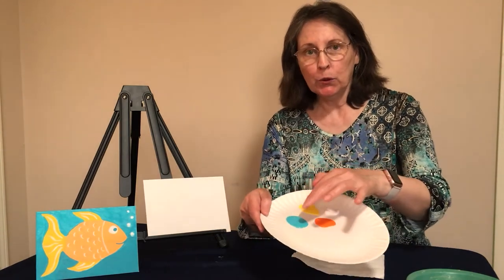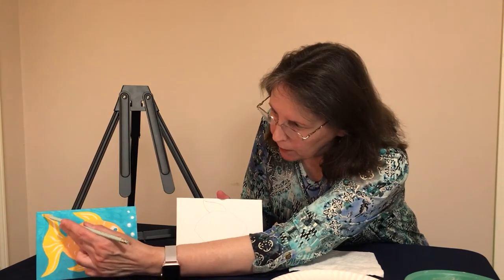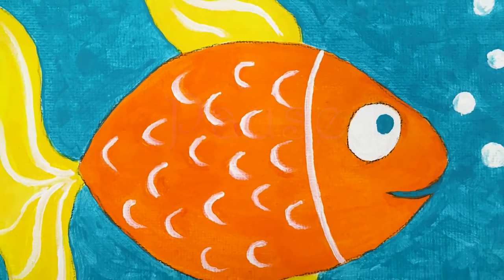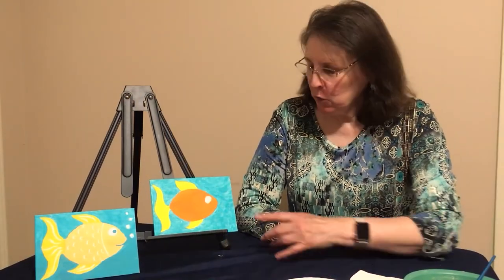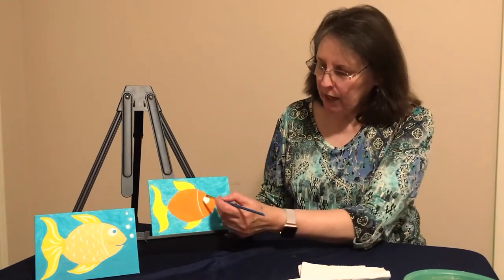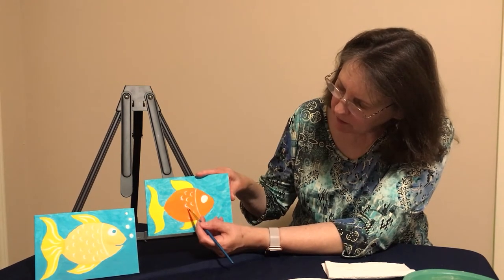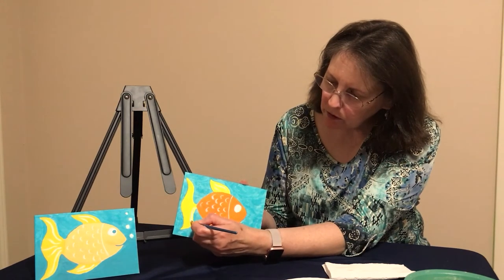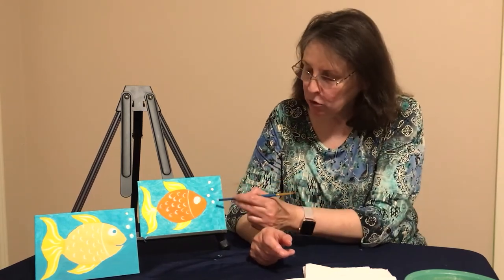Virtual Painting: Goldfish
Today Miss Brenda takes us through the step by step process on how to paint a goldfish!